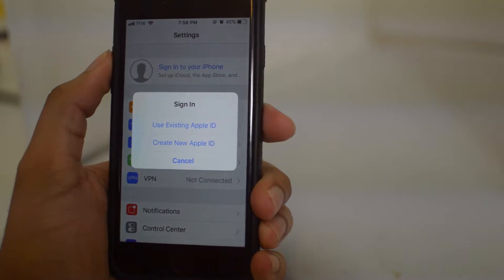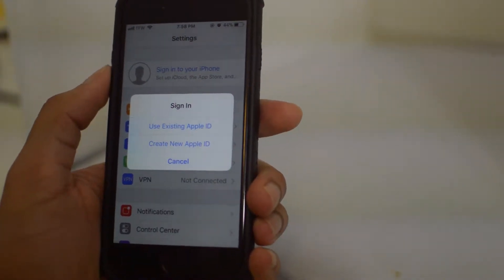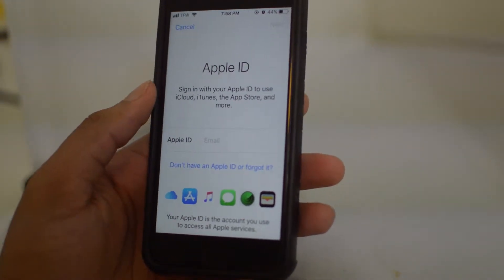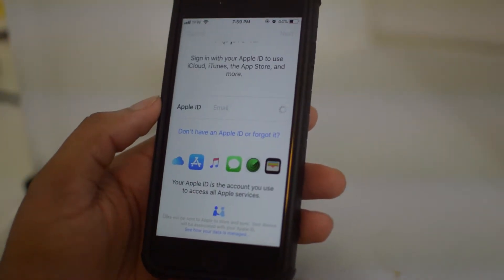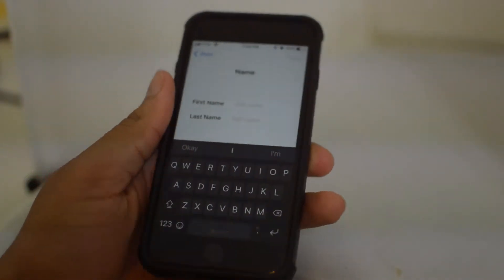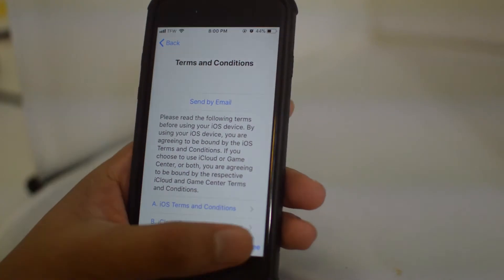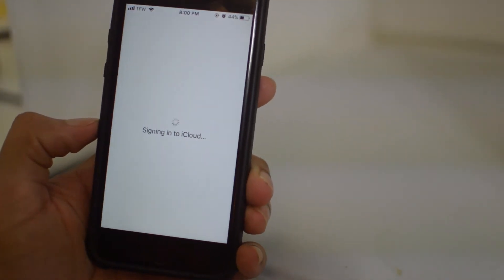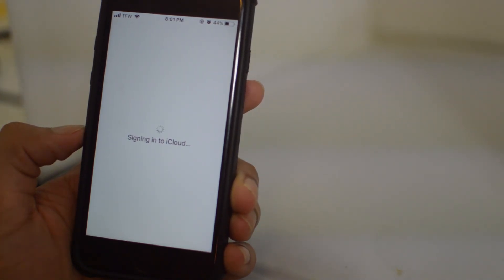How to Create New iCloud Account on iPhone 7 / iPhone 8 / iPhone X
Here we can see How to Create New iCloud Account on iPhone 8, iPhone X, iPhone 8 Plus, iPhone 7, iPhone 7 Plus and iphone 6 Series there all can be done by this method.

Create New iCloud Account - iPhone 8, iPhone 8 / Plus, iPhone X;